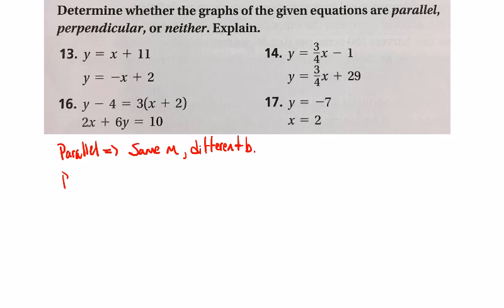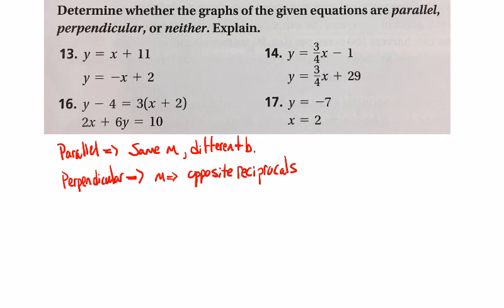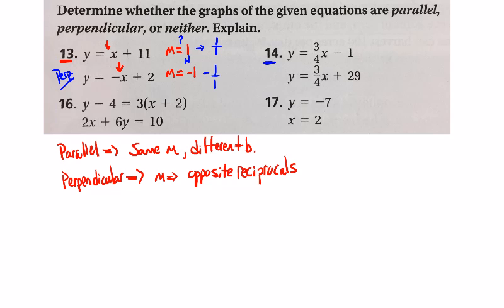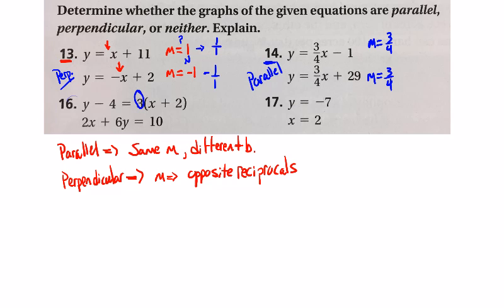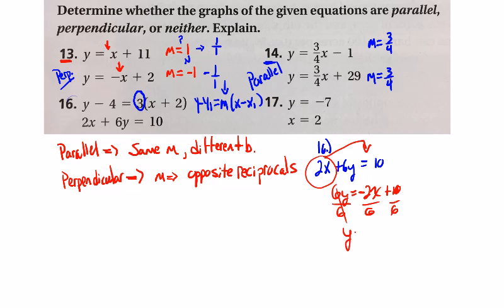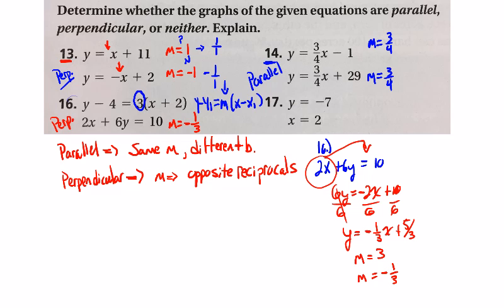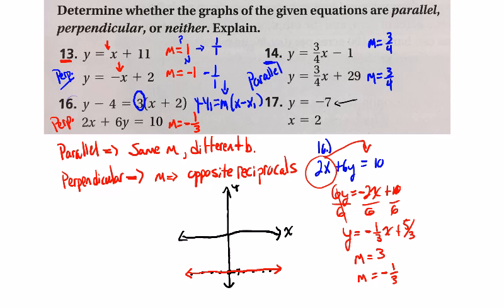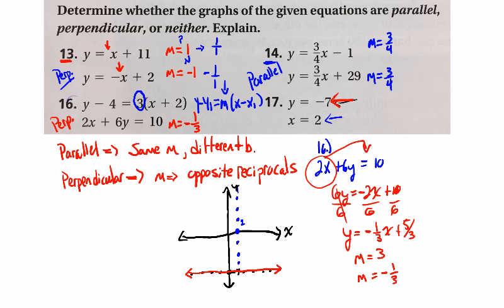Determine Parallel or Perpendicular